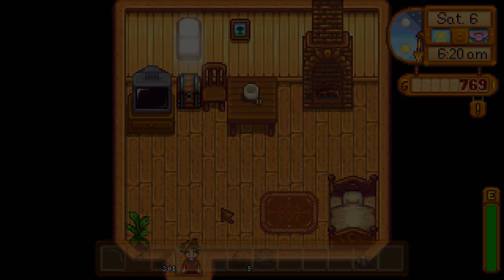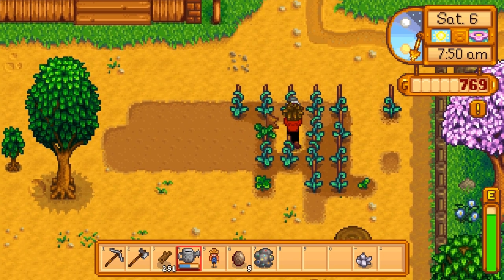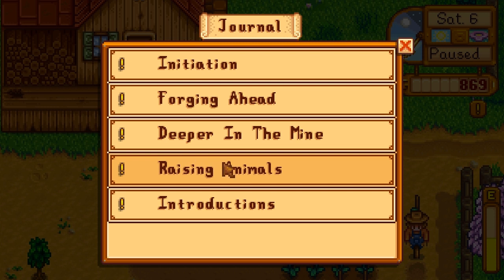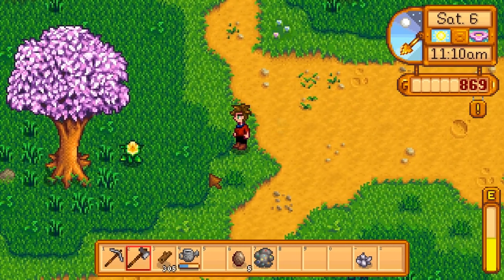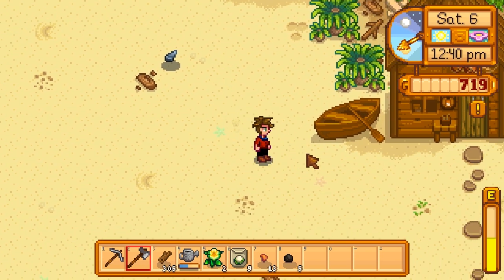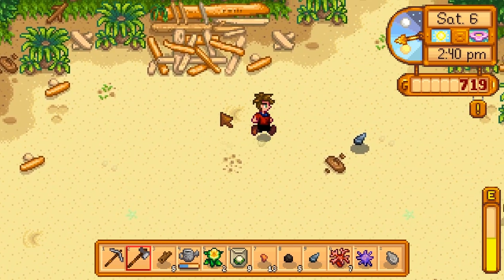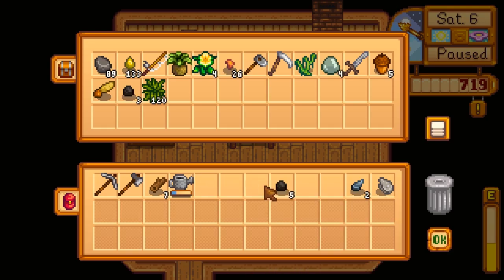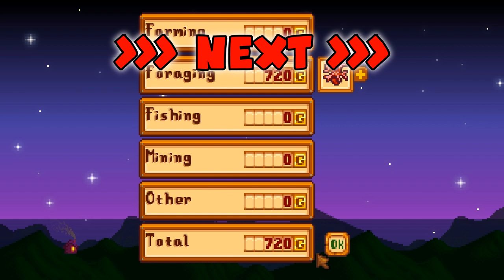Stardew Valley 06 - Choral Collect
It turns out the beach hides secrects that only wood can reach!